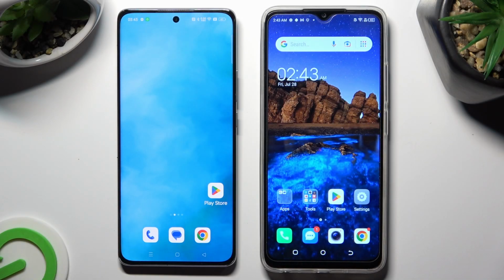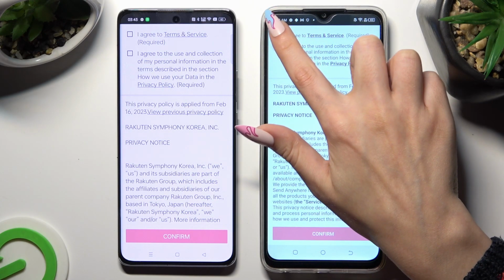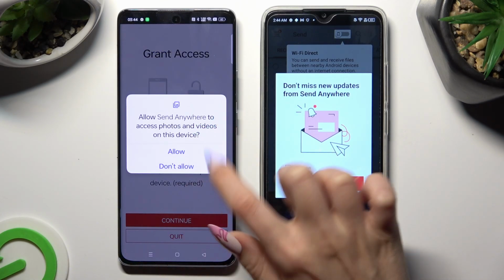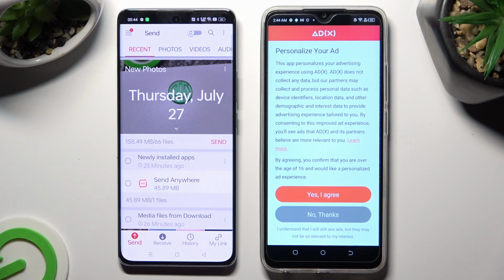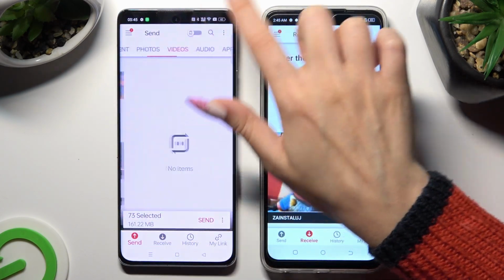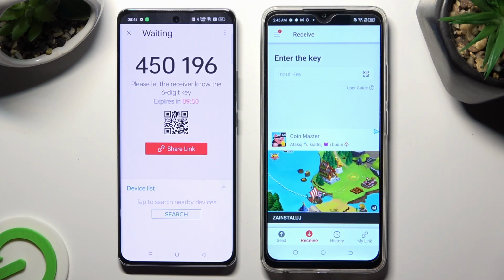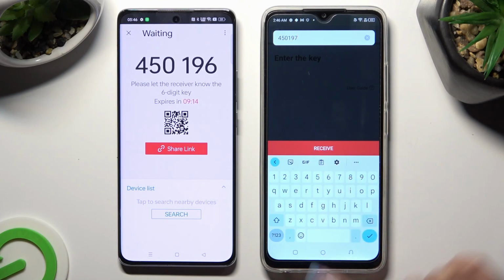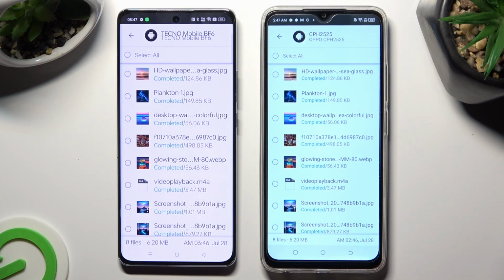How to Transfer Files from OPPO Device to TECNO Pop 7 – Send Anywhere App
If you'd like to transfer files from your OPPO device to your TECNO Pop 7, then let's follow our video! The above tutorial will show you how to use the Send Anywhere app to quickly relocate files from one device to another. Thanks to this you'll be able to do it efficiently, without any problems. So let's follow all shown steps and successfully transfer files in TECNO Pop 7.

How to use Send Anywhere app in OPPO device? How to send files from OPPO to TECNO Pop 7? How to download Send Anywhere on OPPO device? How to transfer files using Send Anywhere app? How to share data between TECNO Pop 7 and OPPO device using Send Anywhere App? How to send data from OPPO device to TECNO Pop 7?